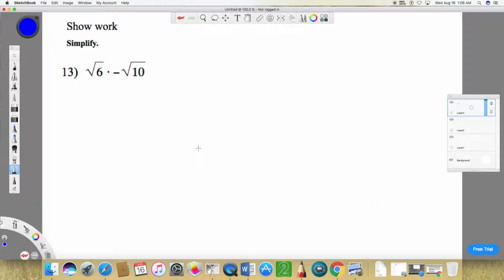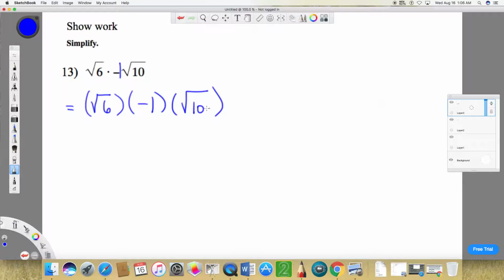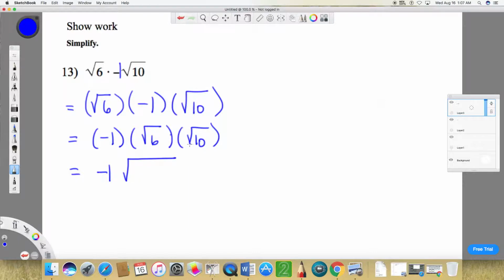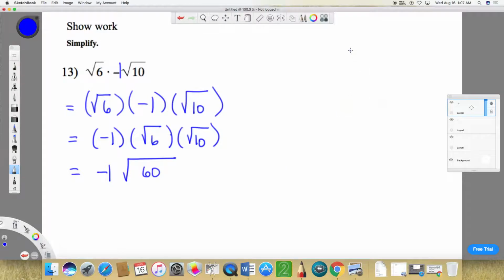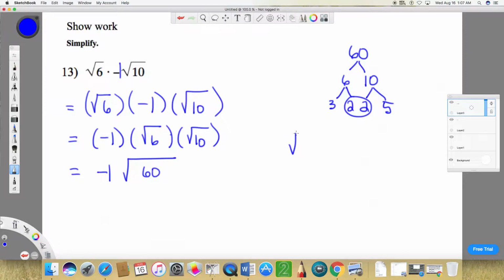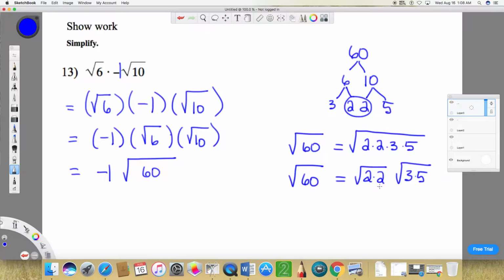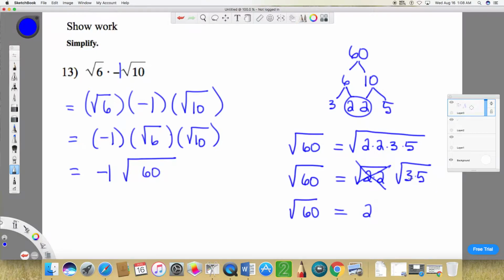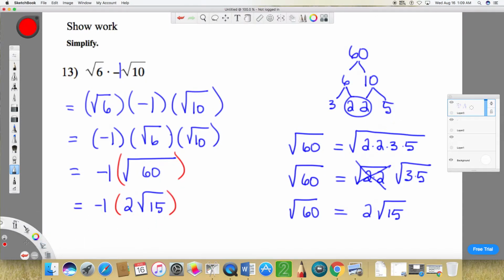Skill 6 Quiz1 Prep problem 13 solution